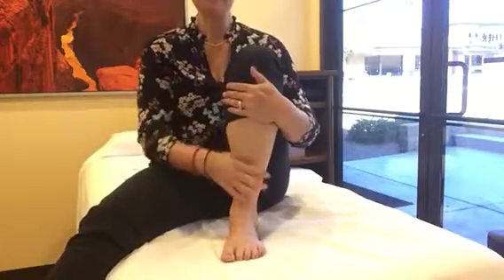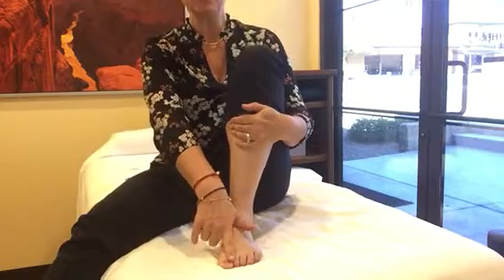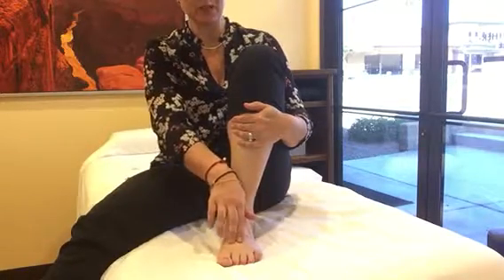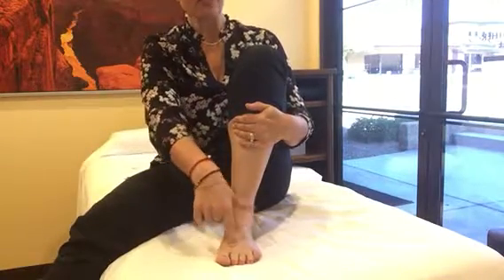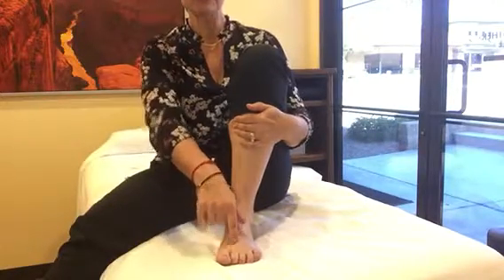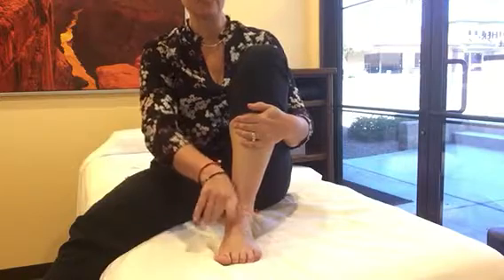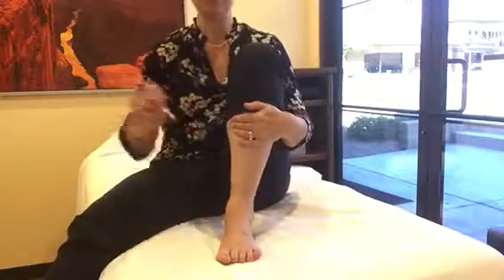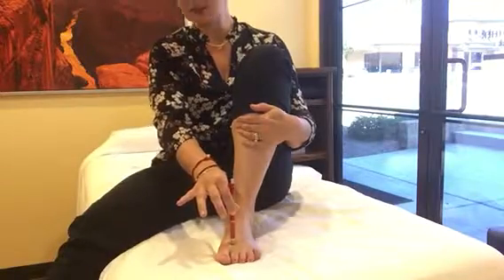Liver 3 Demo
According to the Manual of Acupuncture (Deadman), Liver 3 can help with: Headache-Dizziness-Sighing-Abdominal discomfort-Insomnia-Blurred or cloudy vision-Cracked lips-All menstrual problems, including PMS-Problems with urination-Nausea-Constipation or diarrhea-Exhaustion-Fatigue-Lumbar pain radiating to the lower abdomen-Cold feet